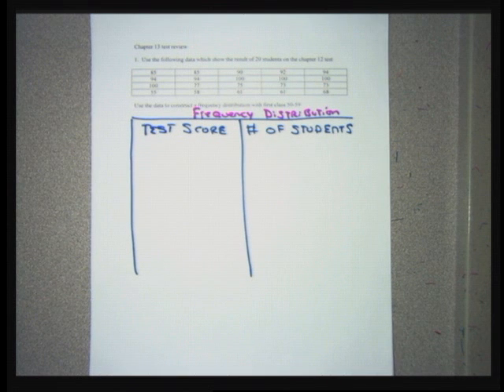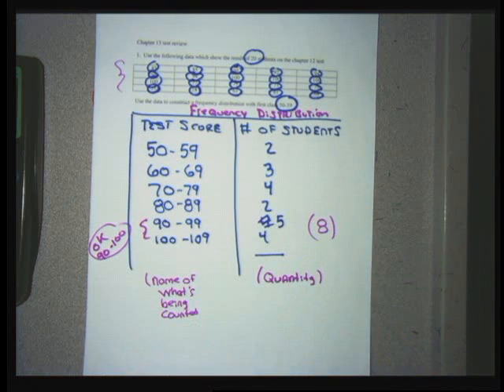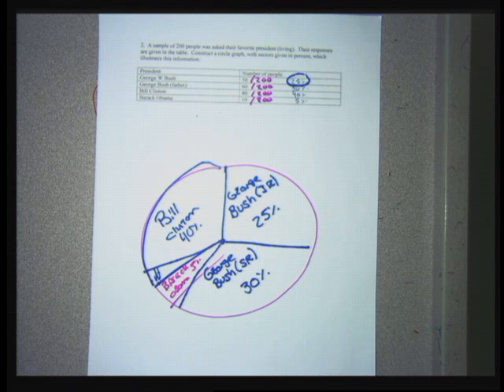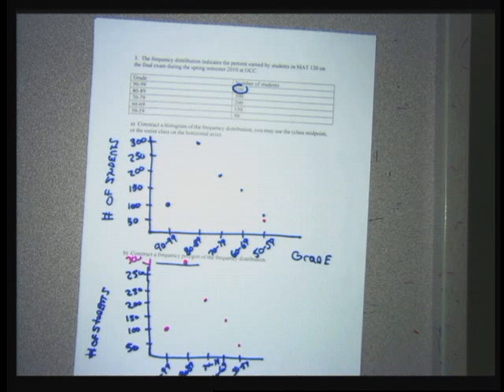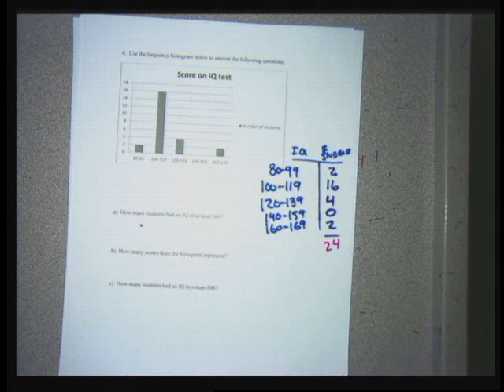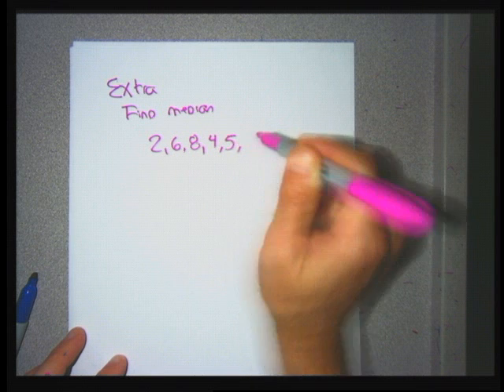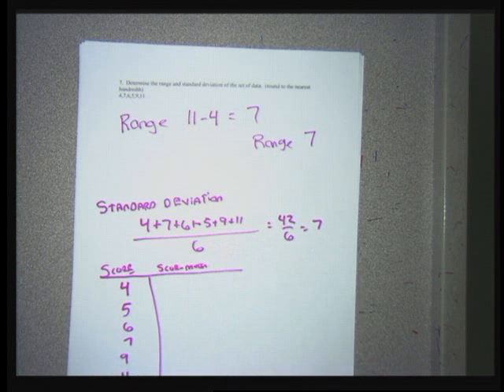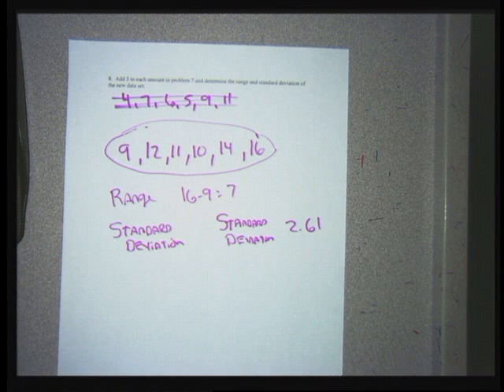MAT 142 chapter 13 review